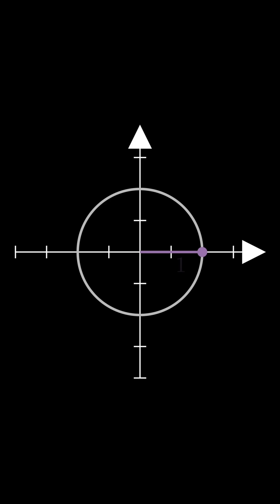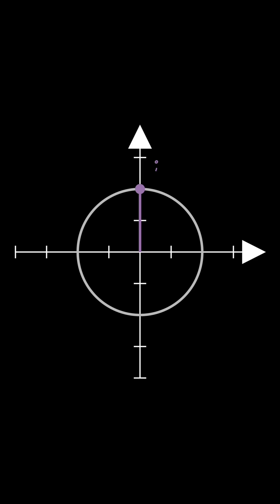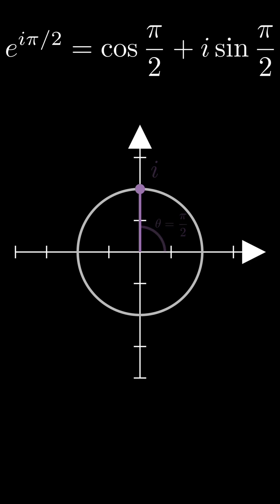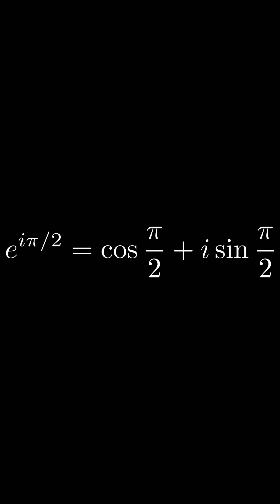i^i is real???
Imaginary numbers can have real solutions?